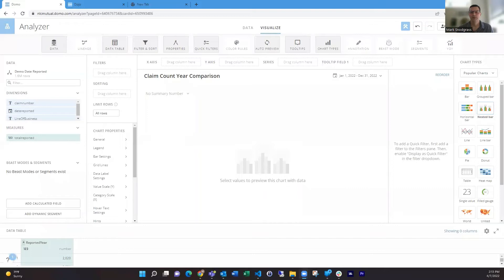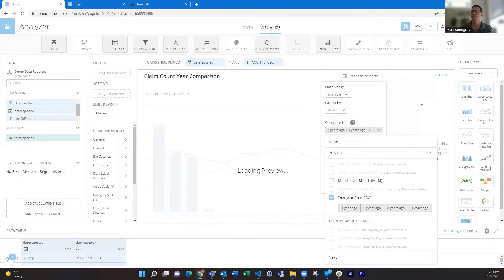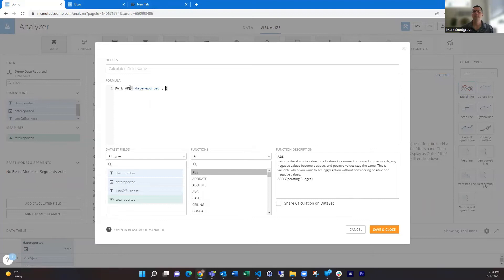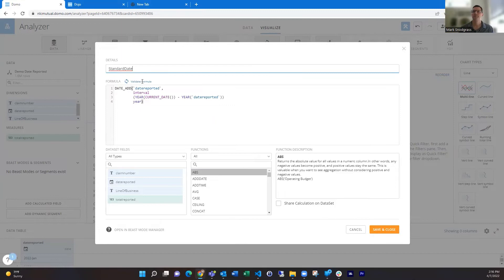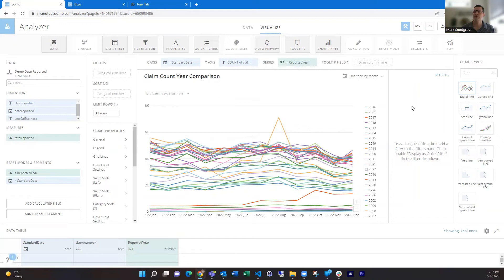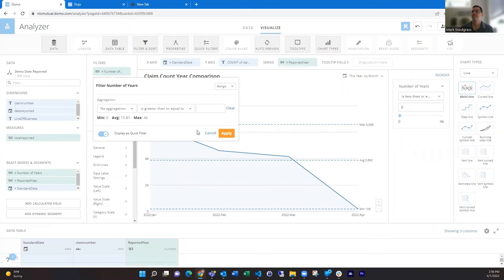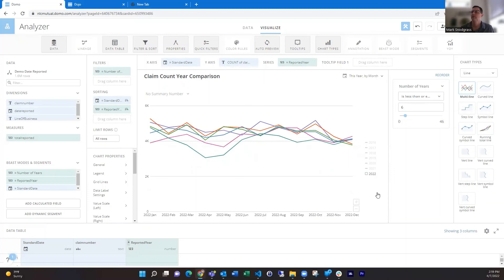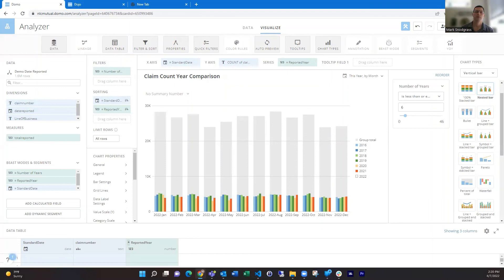Multiple Year Over Year Comparison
Domo provides a few different methods to compare one year to another. The Period Over Period charts are an easy option to create different period comparisons. However, they have limited options to further configure the chart and do not contain all of the chart options that other chart types offer.
In this video, I will show you how you can create year over year comparisons by creating just a few beast mode formulas that can be used on any chart type. This allows you to dynamically choose how many years that you want to compare against and by different period types, such as monthly and quarterly.